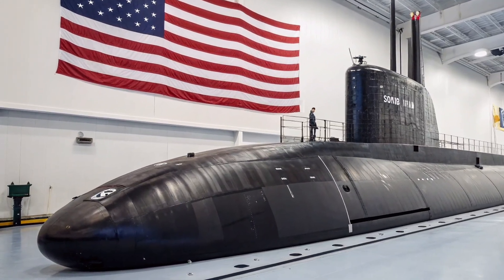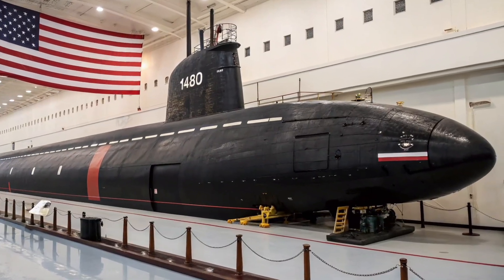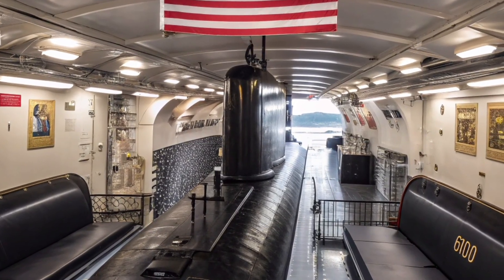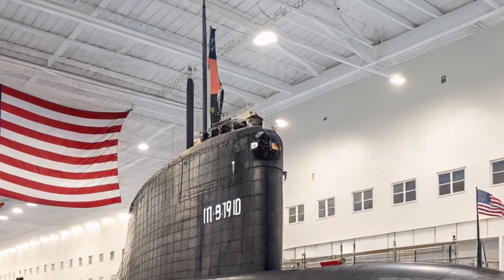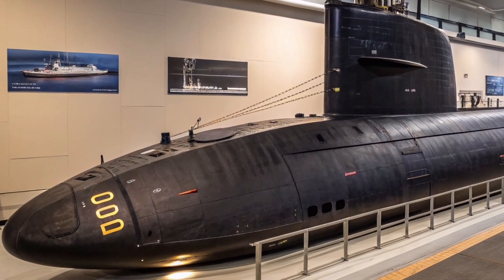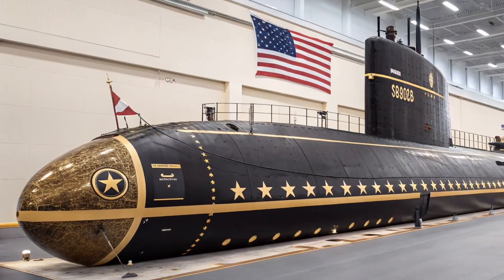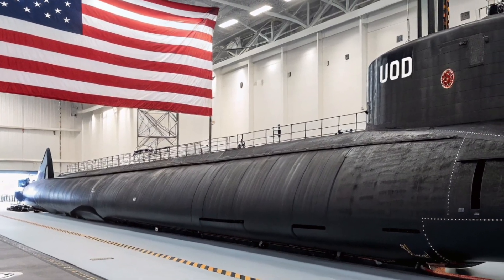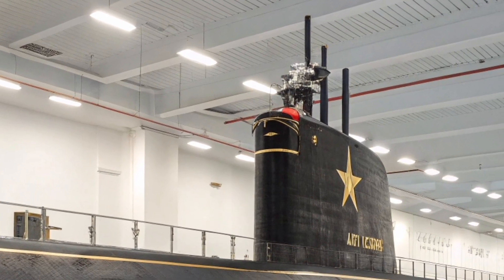USS Henry M. Jackson SSBN-730 2026 The Most Secret Nuclear Submarine of the United States Navy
In this video, we explore the legendary USS Henry M. Jackson (SSBN-730), one of the most powerful and secret nuclear submarines of the United States Navy in 2026. This Ohio-class ballistic missile submarine represents the backbone of America’s underwater nuclear deterrence and remains a silent guardian beneath the ocean. From advanced stealth technology and nuclear propulsion to its unmatched endurance and strategic power, this submarine is built to dominate the deep sea without ever being seen. Watch till the end to discover how this underwater giant protects the United States and why it is considered one of the most dangerous submarines in the world. This video is perfect for military technology lovers, submarine enthusiasts, and viewers interested in US Navy secrets and future defense systems.

USS Henry M. Jackson
USS Henry M. Jackson SSBN 730
US Navy nuclear submarine
Ohio class submarine 2026
US submarine power
ballistic missile submarine
SSBN submarine United States
US Navy secret weapons
modern submarine technology
nuclear submarine 2026
underwater military technology
US defense system
stealth submarine America
naval warfare future
US Navy strongest submarine